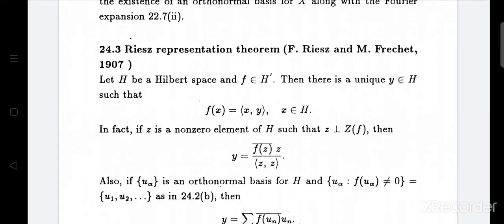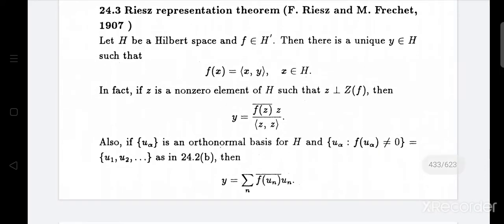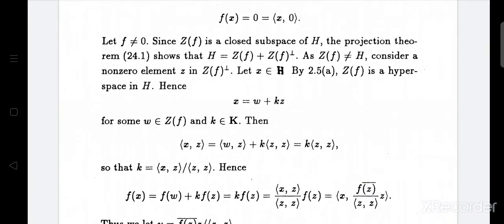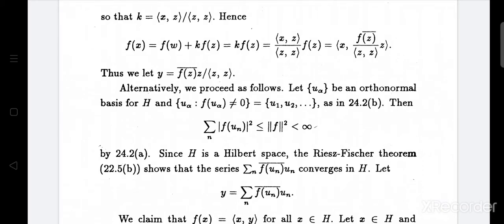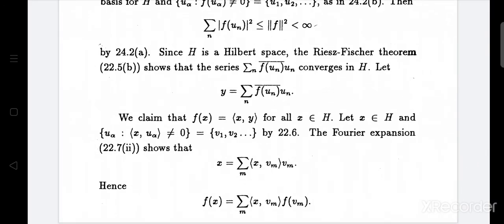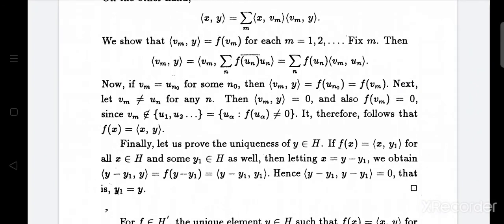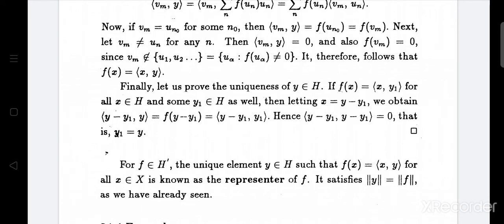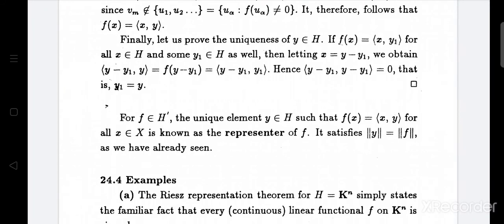Riesz representation theorem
S4 MSc mathematics functional analysis 2
module 3
kerala University